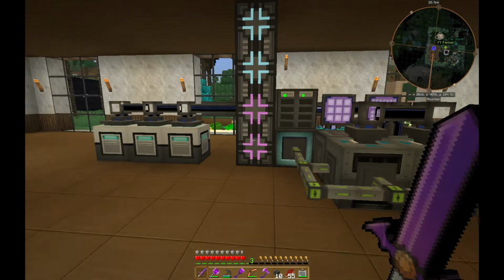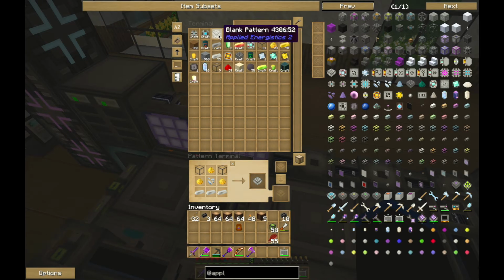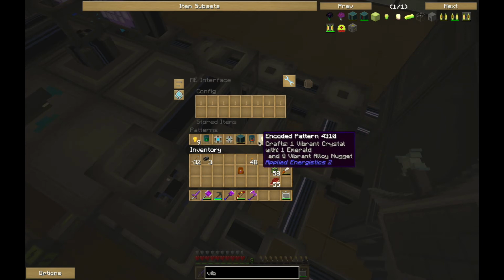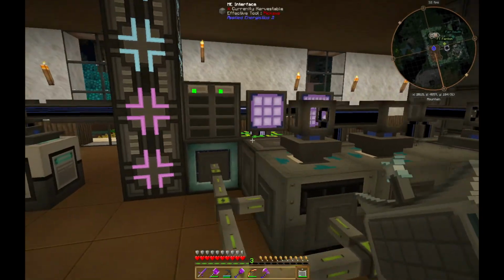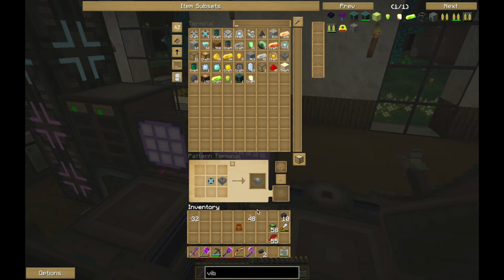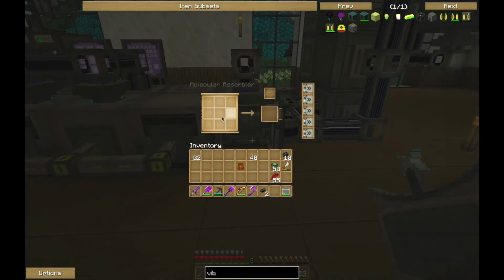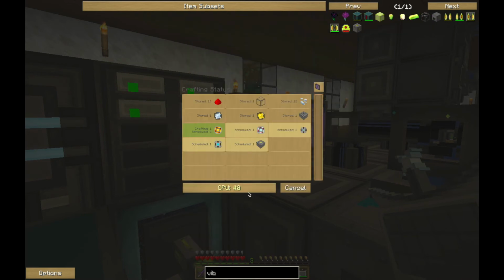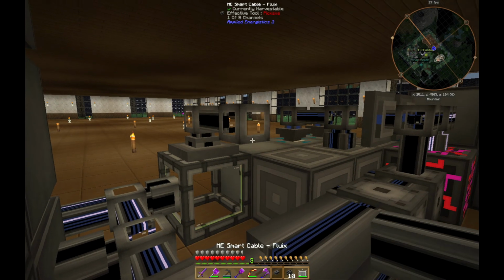FantomStryker Presents Automation with Applied Energistics 2 Pt 3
Wrestle that "LIKE" button on this video to keep the series rolling!

SHARE on all your favorite Social Media to help FantomStryker grow!!

FTB Infinity - on the Ryotcraft Server. Private White-list only.

rc:infinity